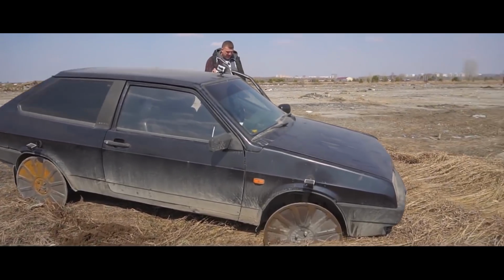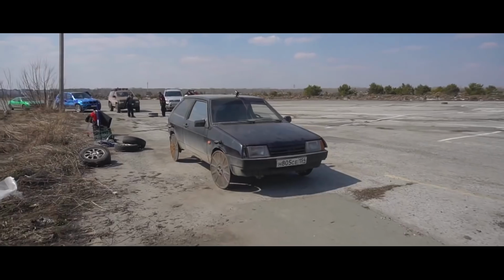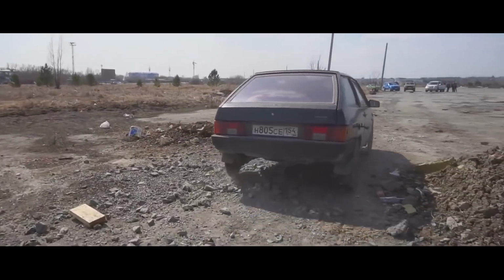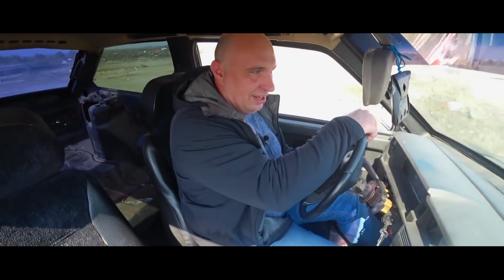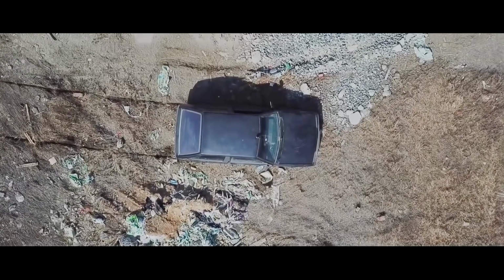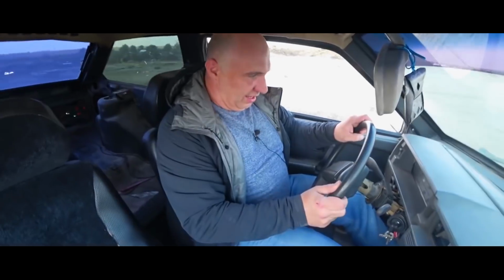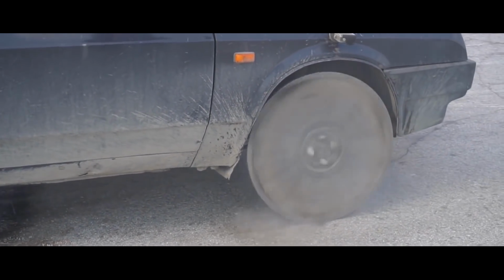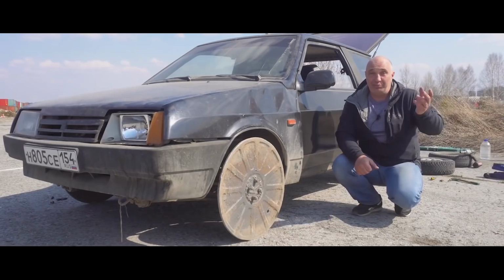Replacing the wheels with manhole covers